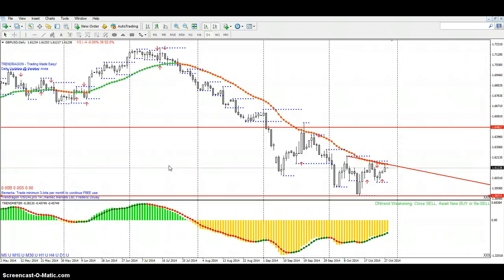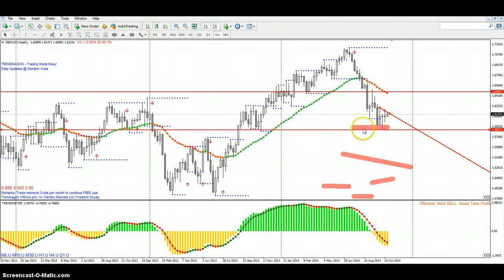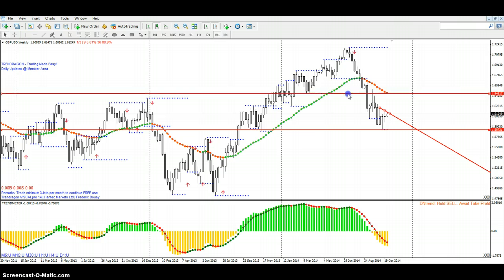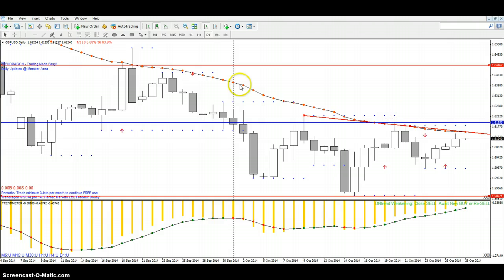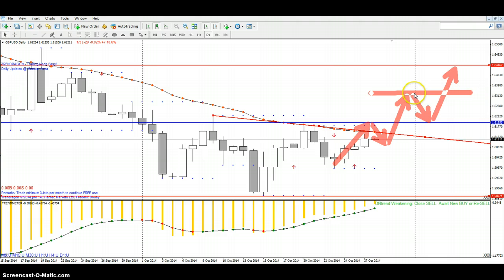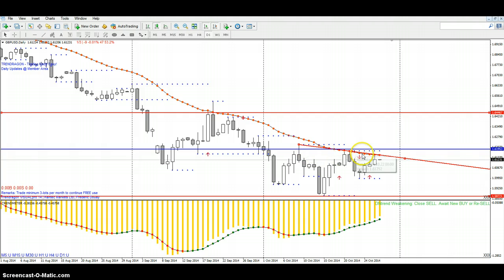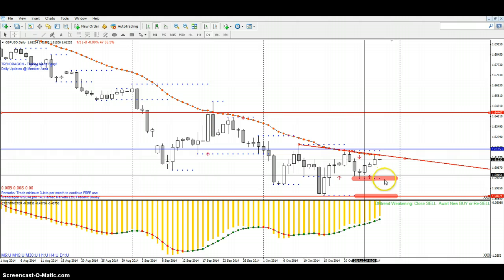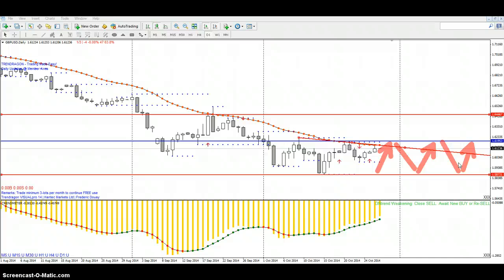GBP 10/27/2014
GBP HAS A NICE POTENTIAL HEAD AND SHOULDER